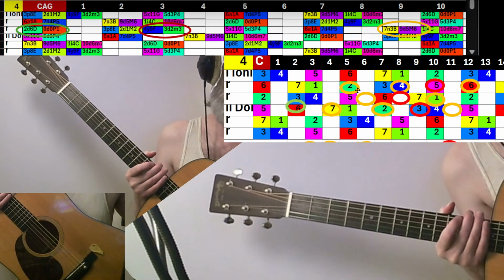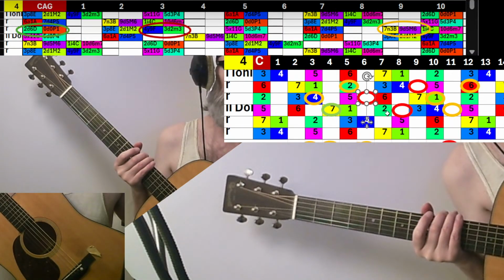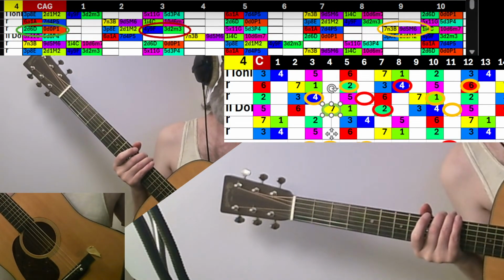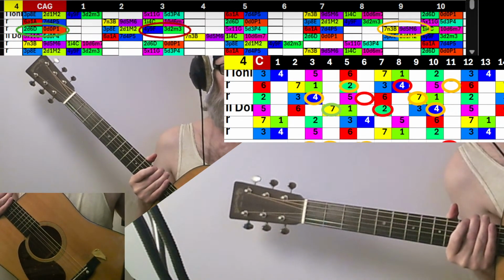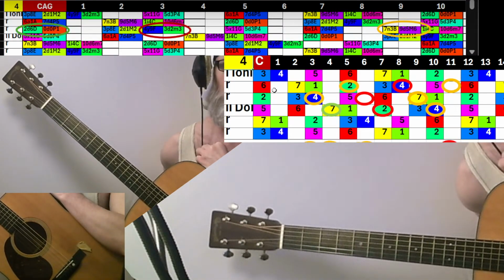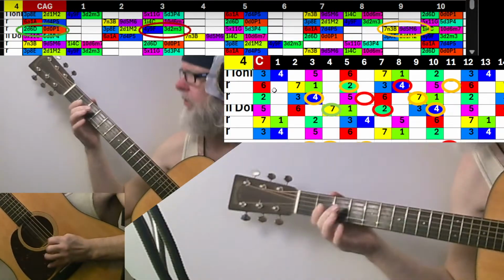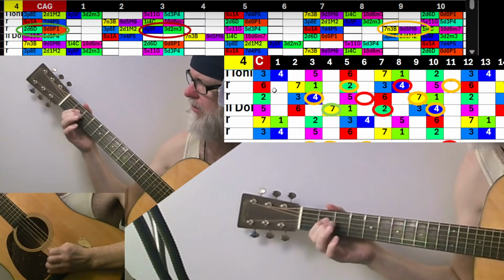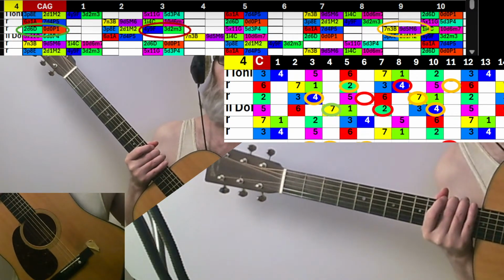Live Guitar Practice Session - Guitar 05.01.26